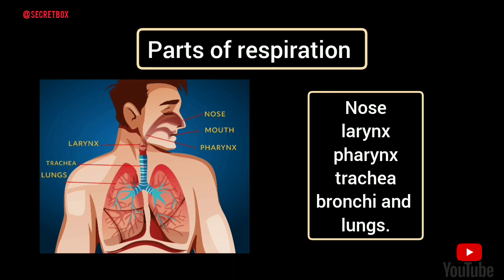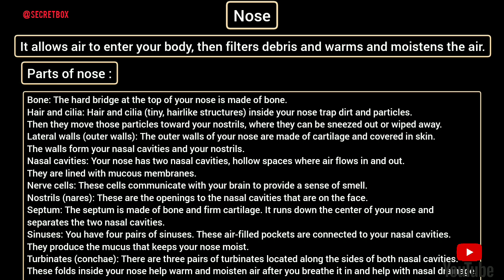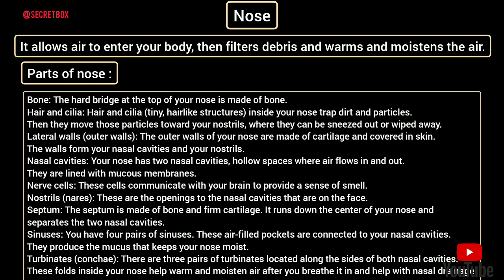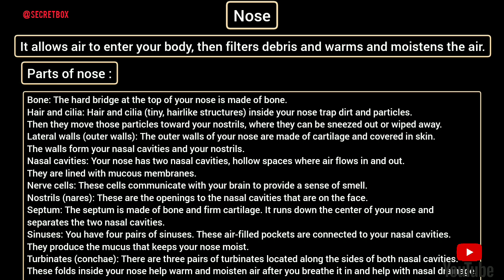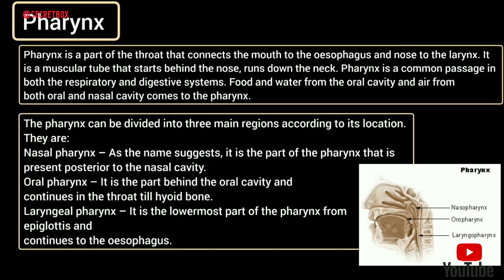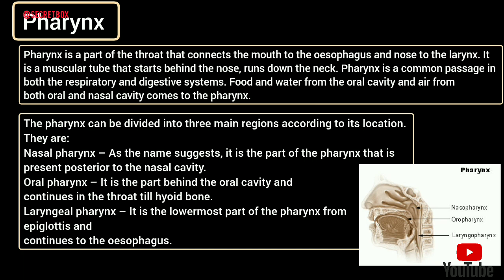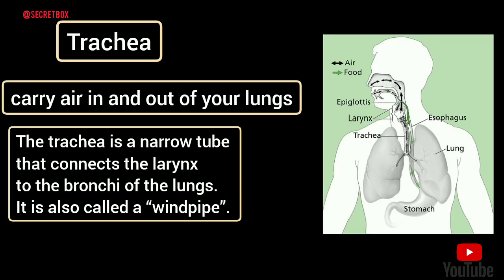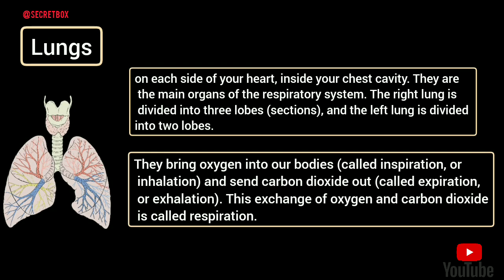RESPIRATORY SYSTEM | HUMAN BODY |short notes |neet |ncert |medicine |10th |11th |12th |medicalcoding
in this video we learn about respiratory system and their parts , functions in short notes..